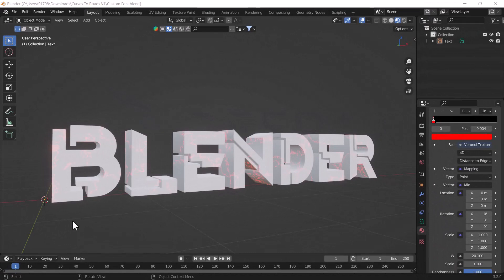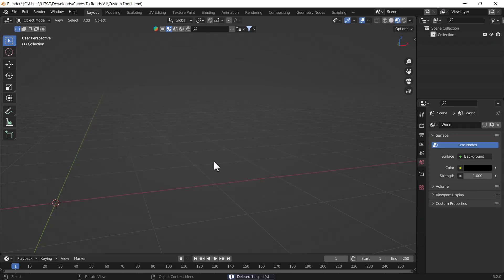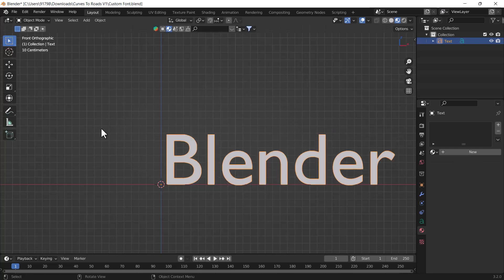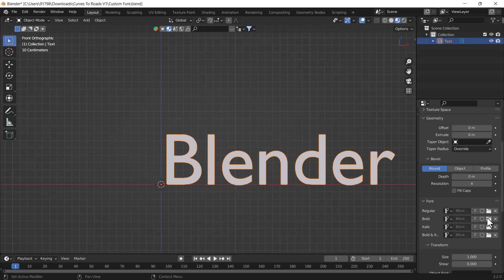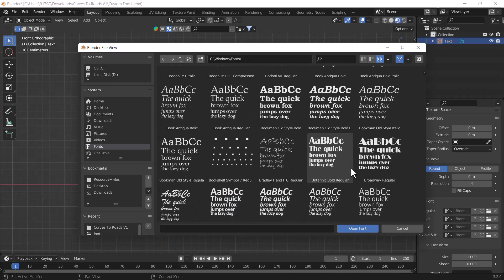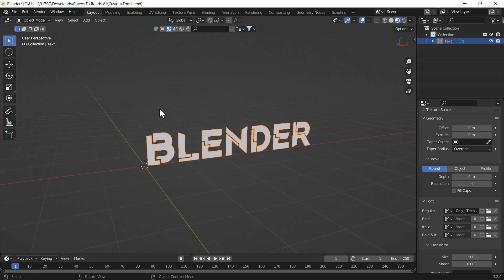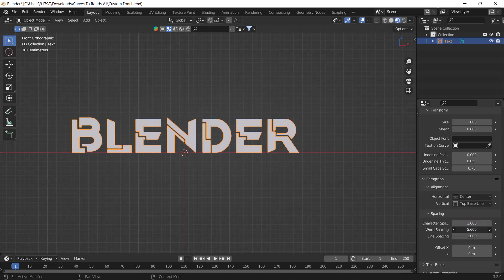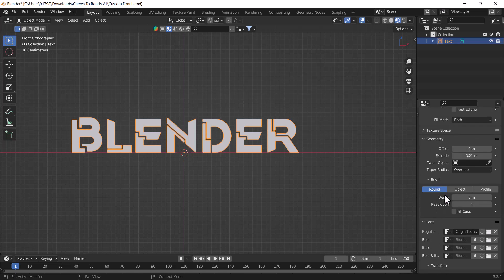How to Import Custom Font In blender || Deepak Graphics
Hello, guys, I hope you are doing well in this video, I'm going to show you how you can import custom fonts in Blender and I hope you will like this tutorial if you like the video make sure to hit the subscribe button and hit the bell icon too.